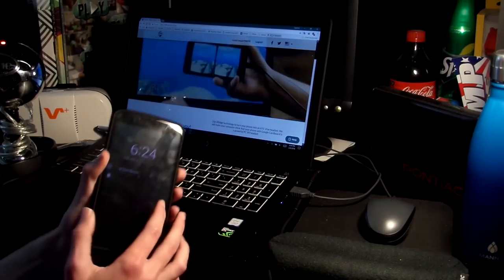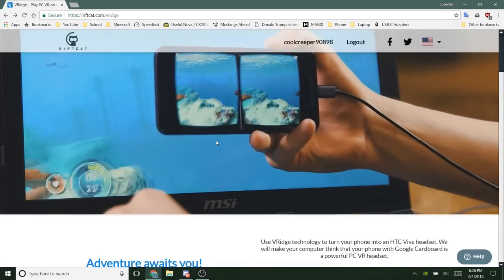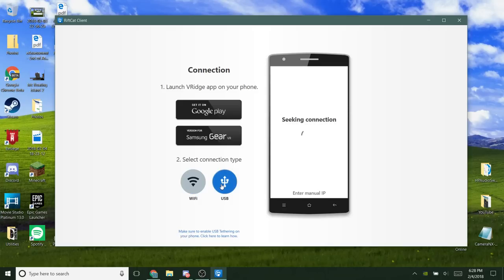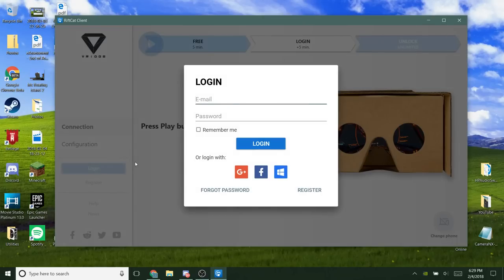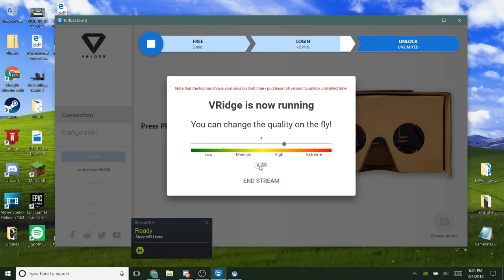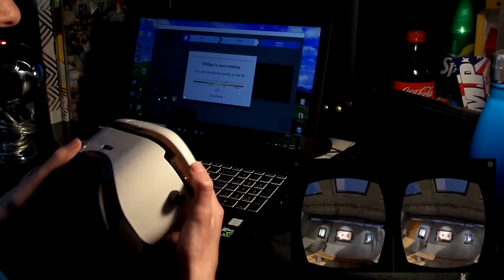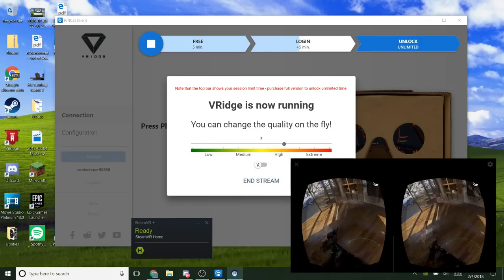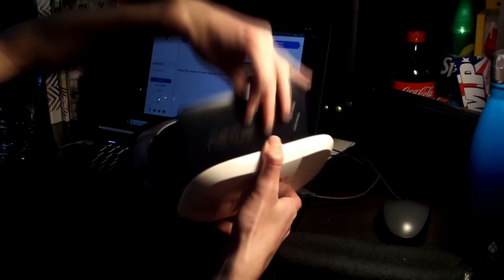How to play Steam VR without an HTC Vive! (Riftcat 2.0)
In this video I show you how to how to use Riftcat.  Riftcat allows you to turn any android phone into a VR headset to play PC VR games without an expensive headset.

Riftcat just got a huge update to version 2.0 and I am excited to show you how to use it.

Sub to Rexed